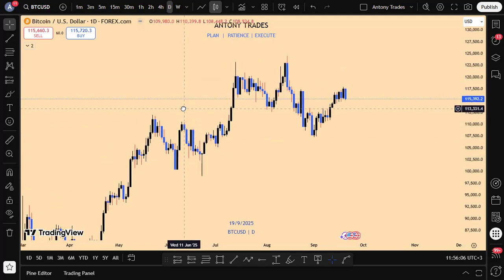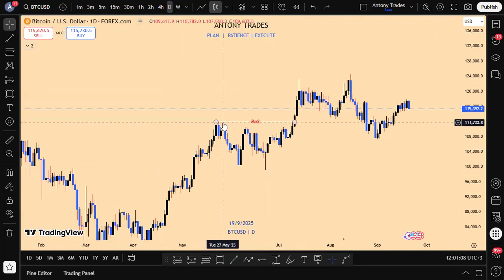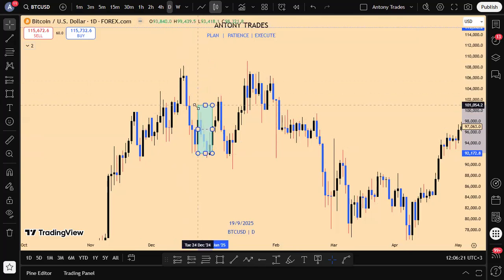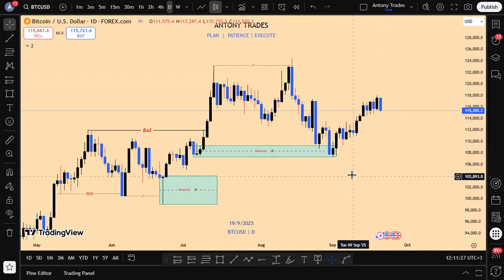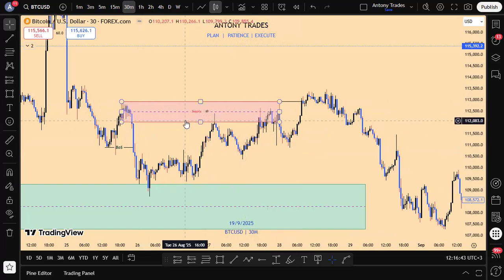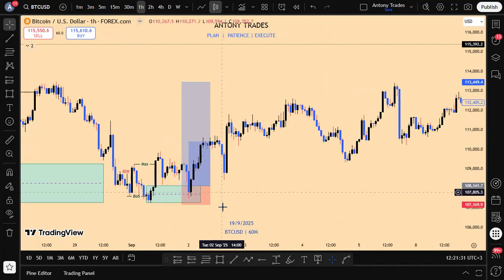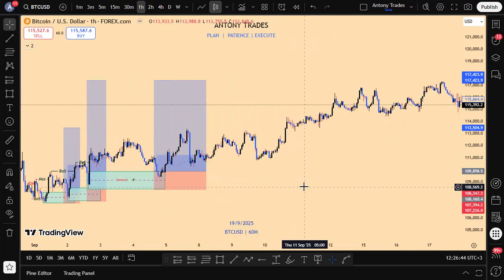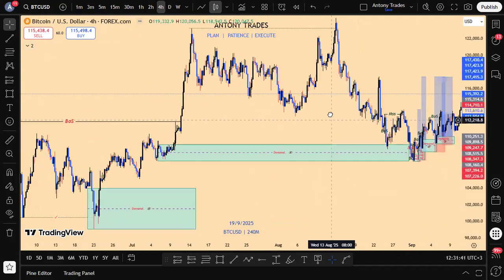Supply And Demand Strategy - How Big Boys Trade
Valid BOS & CHOCH :    • MARKET STRUCTURE | How To Mark Valid BOS/F...
MY TRADING PLAN : • My ONLY Trading Plan & CHECKLIST Revealed.
AntonyTrades smc Trader